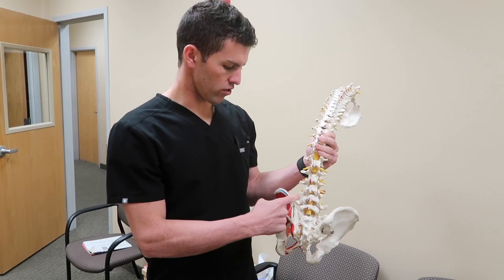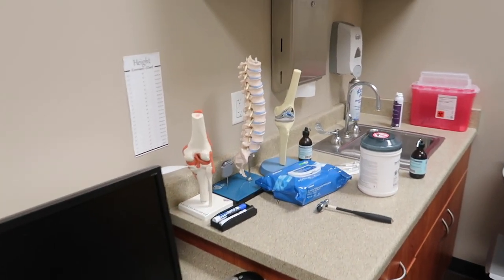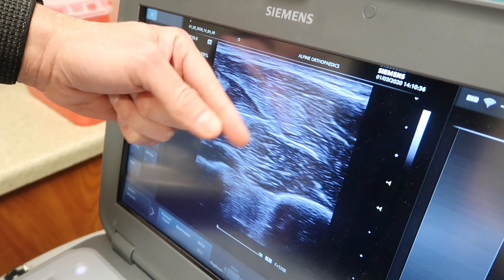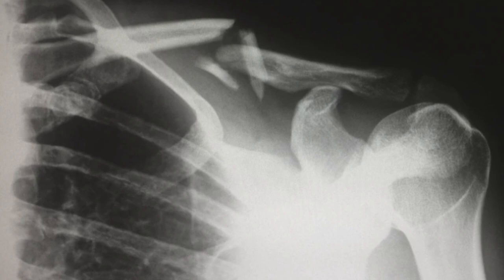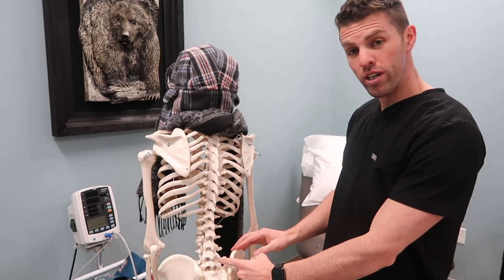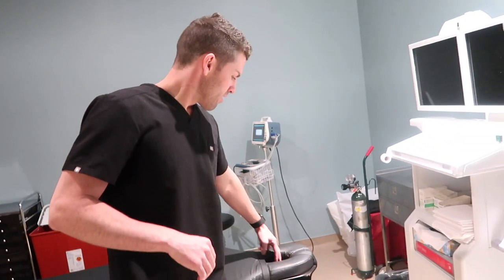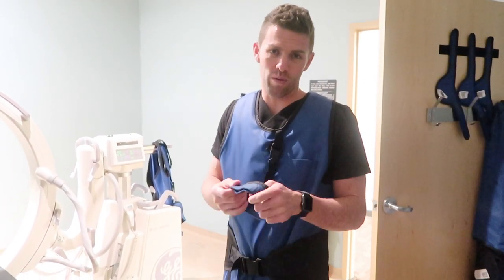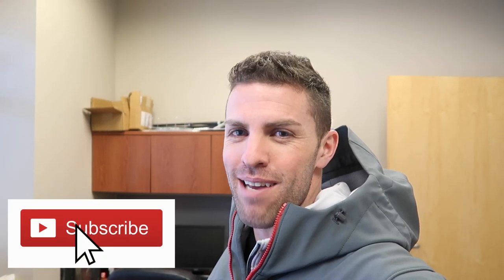Day in the Life of a Pain Management Doctor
I wanted to show you a little bit of what I do as a Pain Management Doctor! Many people have no idea what I Pain Management doctor even is, so hopefully this will give you some idea!

If you have an idea of something you want me to cover in-depth, please let me know! I'm happy to help!

Let’s connect!